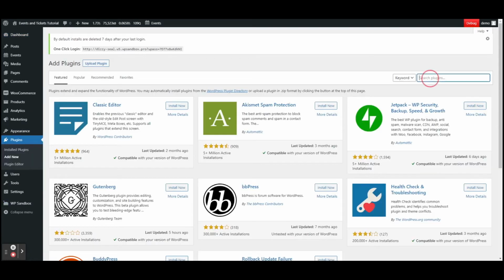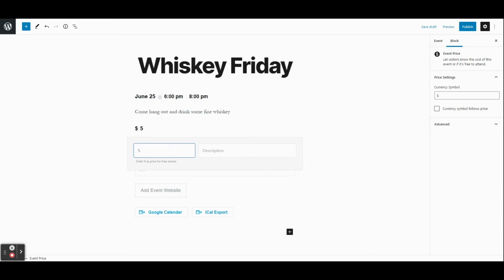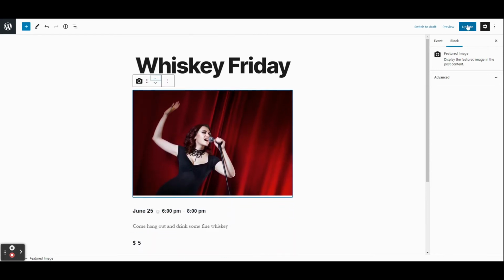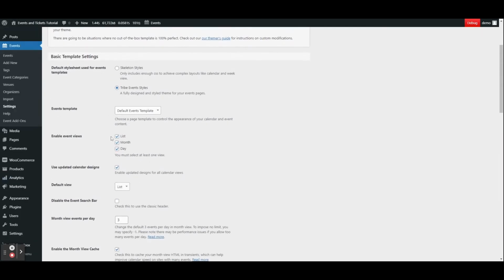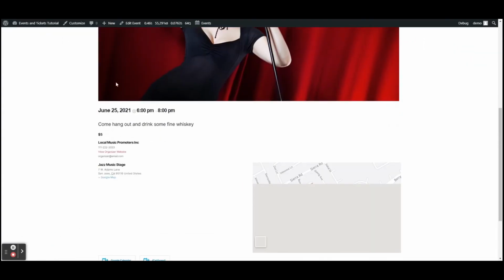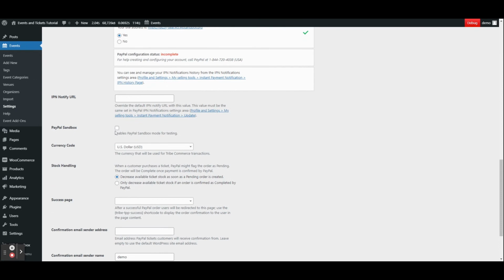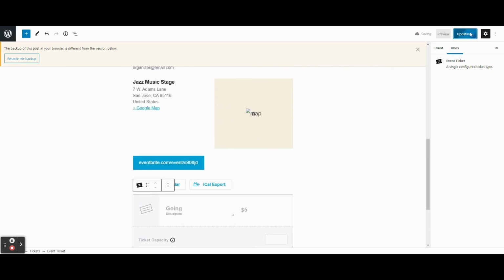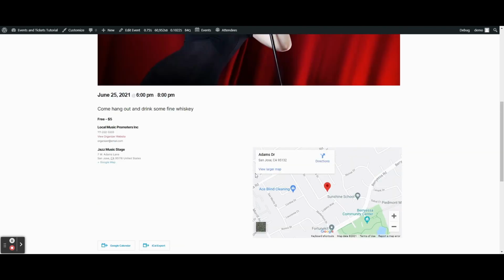Creating Events and Tickets